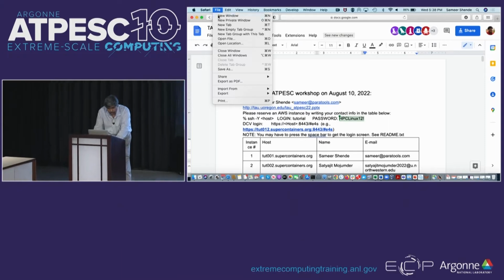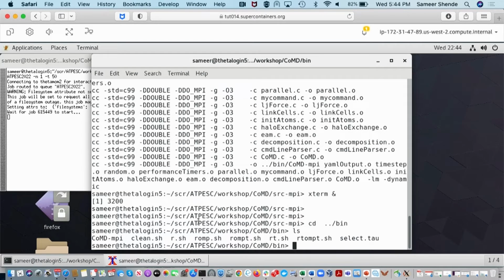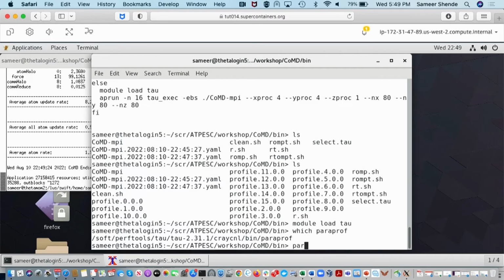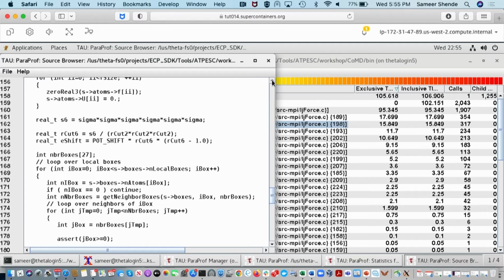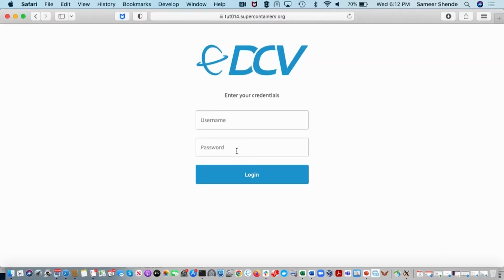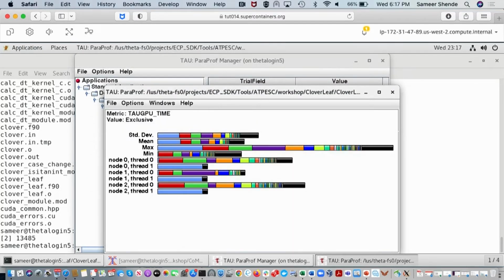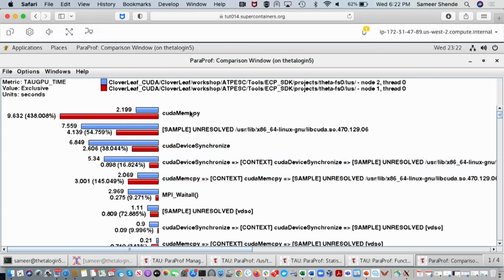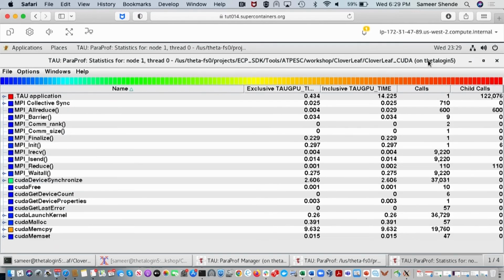ATPESC 2022 6.10 Hands-on Tau | Sameer Shende